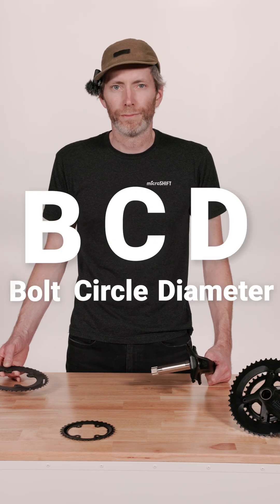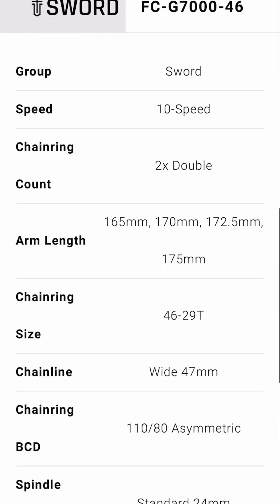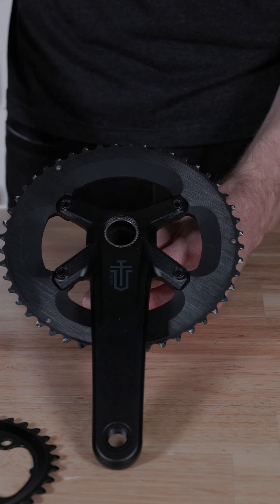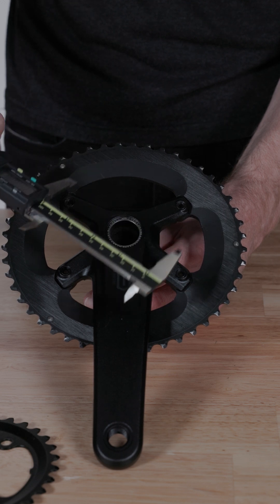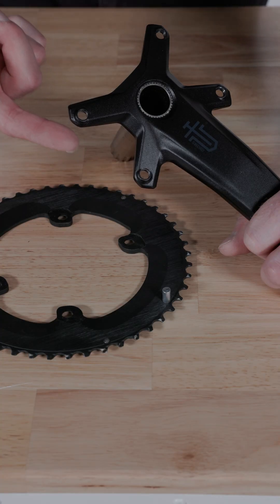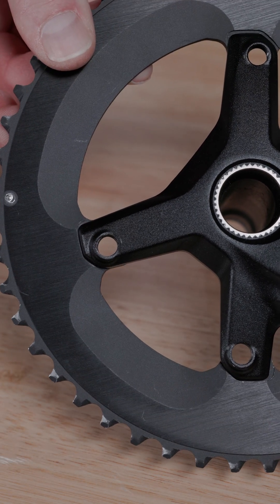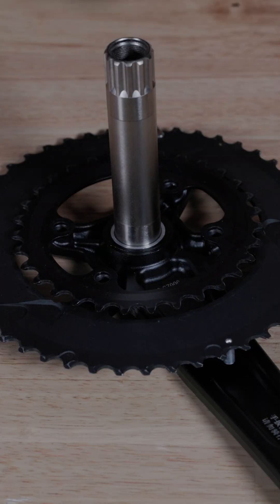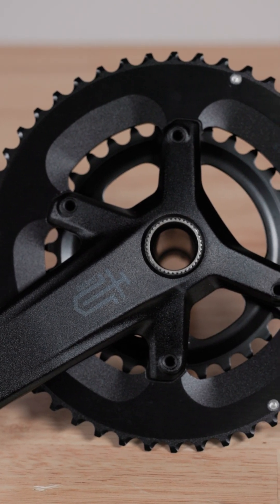BCD = Bolt Circle Diameter... but what does that mean?!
Sword cranks use asymmetrical 4-bolt chainrings with 110mm and 80mm BCD. What does that mean?